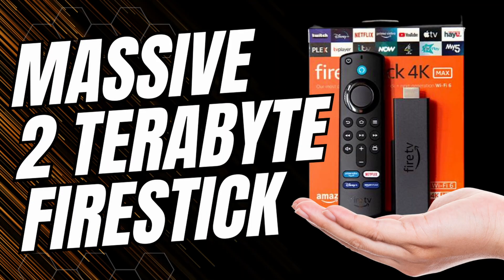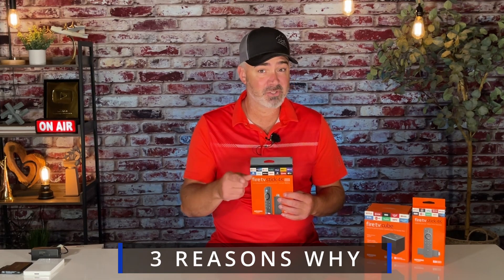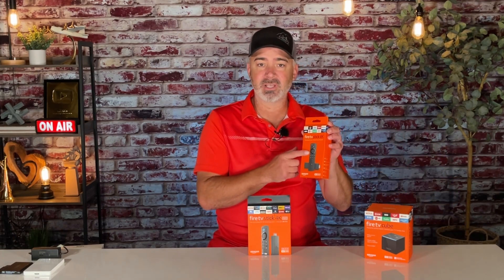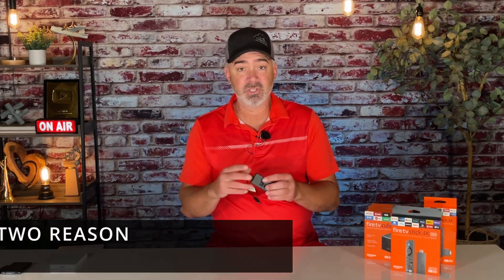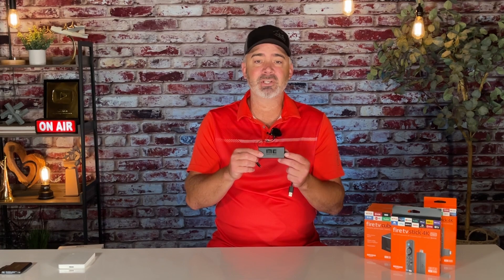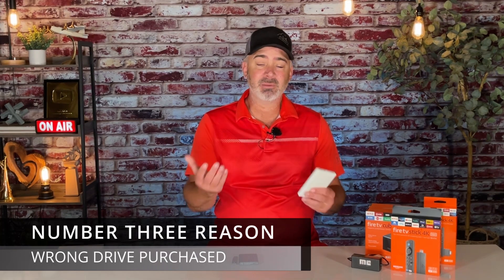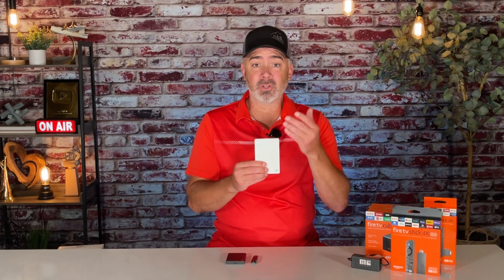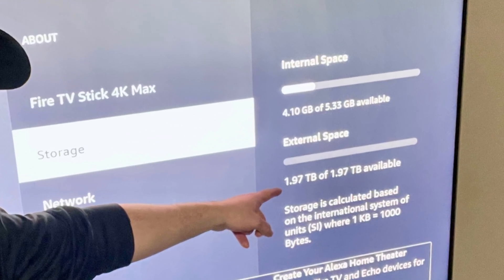🔥 TROUBLE EXPANDING FIRESTICK STORAGE? LET'S FIX IT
We hope this helped you understand why you might be having issues expanding storage. Here are the links for the products needed as well as support group to walk you through it and taking advantage of the extra storage:

4K MAX FIRESTICK
MISSION POWER CABLE
OTG ADAPTER
OTG HUB
2TB HARD DRIVE
64GB THUMB DRIVE